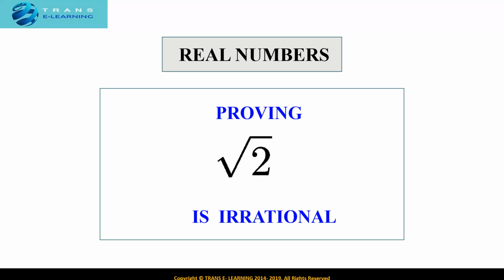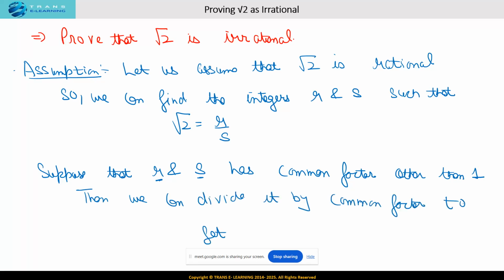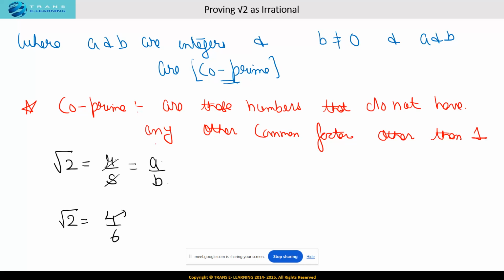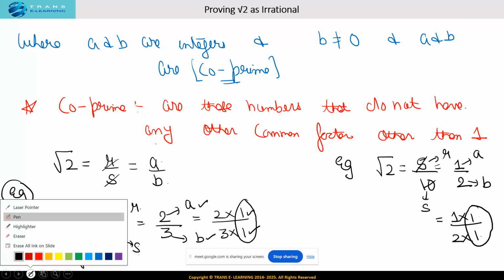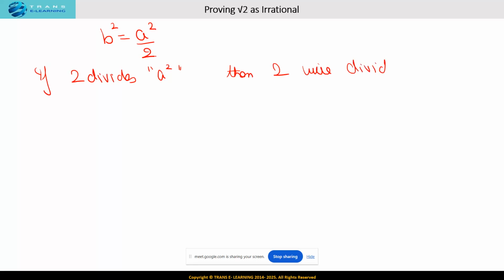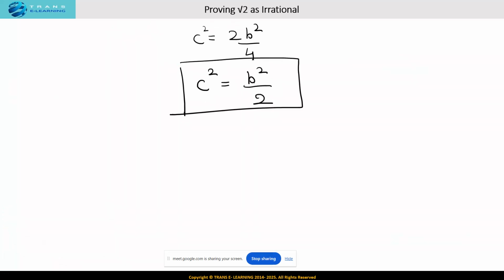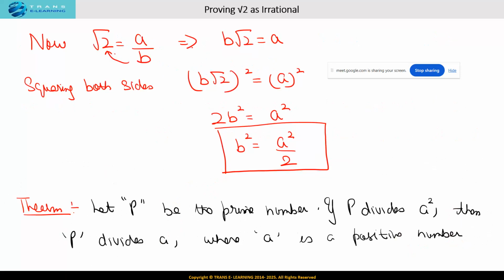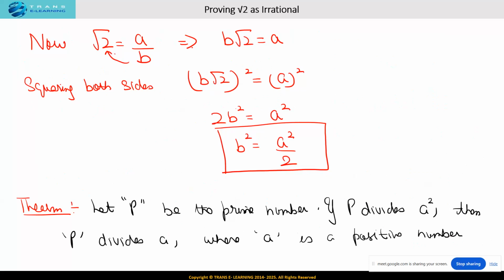"THIS ANCIENT MATH PROOF WILL BLOW YOUR MIND💥 🤯 | "√2 IS IRRATIONAL NUMBER"📚📙✏✔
√2 IS IRRATIONAL NUMBER"📚📙✏✔
🌟 Ever wondered if √2 could actually be a rational number? In today's mind-expanding video, we delve into the fascinating world of mathematics to PROVE that √2 is, without a doubt, an irrational number! 📏🔬 Join us as we break down complex concepts into easy-to-understand steps, using a stunning visual approach and engaging examples to guide you through the proof. Whether you're a math aficionado or a curious learner, you won't want to miss this enlightening journey!

THIS VIDEO GIVES THE DETAILED EXPLANATION TO PROVE √2 IS IRRATIONAL  NUMBER

This video explains following concepts
1) Equating √2 with intergers "r" and "s"which have some common factor other than 1
2) Then taking the common factor out to get another integers "a" and "b" which are coprime
3) What is meant by coprime
4) Then how we are going to prove that integers "a" and "b" are NOt COPRIME, they have 2 as COMMON FACTOR using
 "PROFF CONTADICTION THEORM "
5) Proving our assumption wrong

✨ 🗼🛰⚾🌡TOP CONCEPTS IN PHYSICS, CHEMISTRY & MATH🧪🌏👓😎🚀⚡